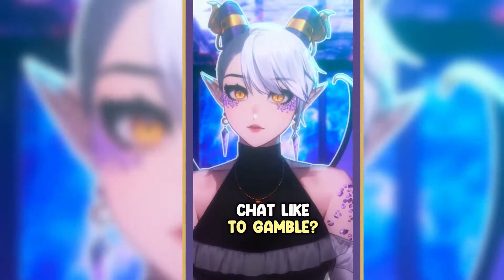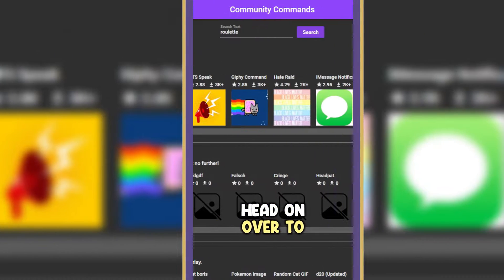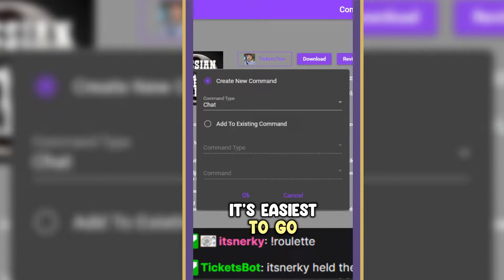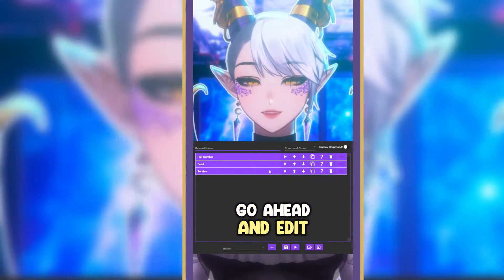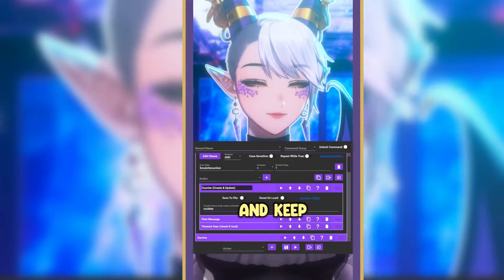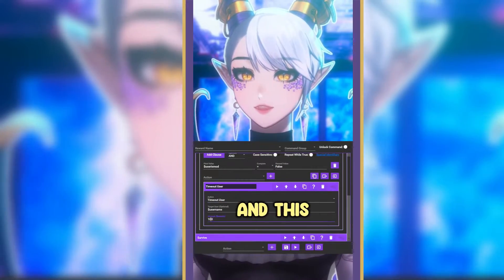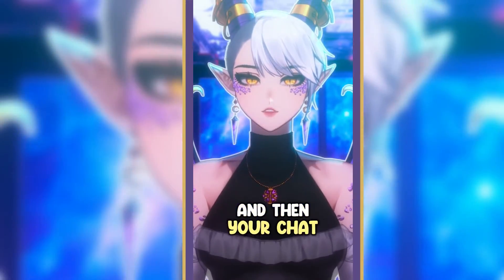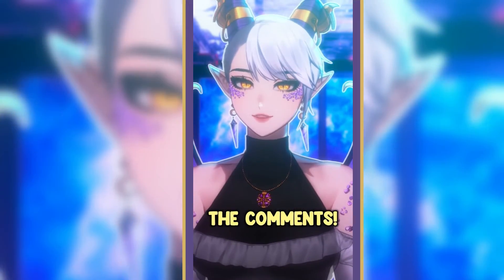LET YOUR CHAT TEST THEIR FATE - Timeout Roulette Twitch Redeem Tutorial | Mix It Up Tips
Want to let your chat test their fate and possibly time themselves out? Here's a quick tutorial on how to set that redeem up in MixItUp!

Thank you again to TicketTom for setting up the base redeem!

‧͙⁺˚･༓☾ Get some dragon merch! ☽༓･˚⁺‧͙